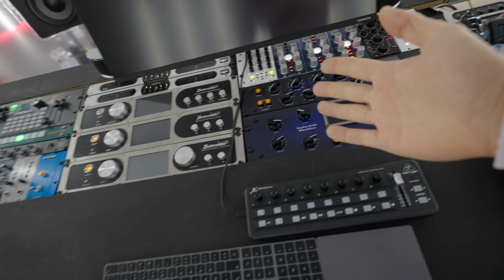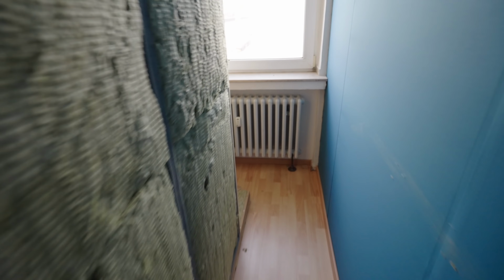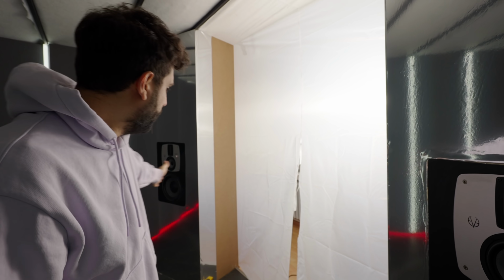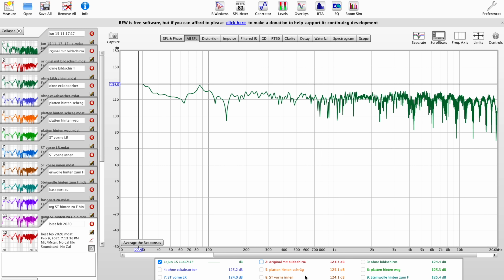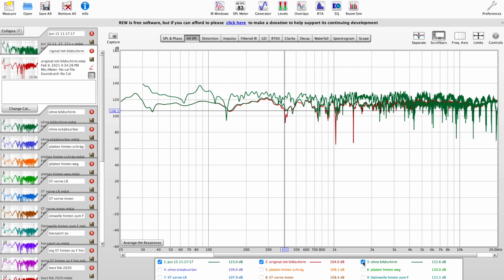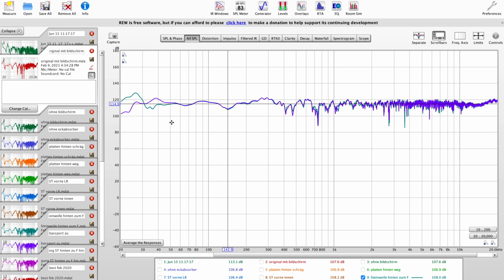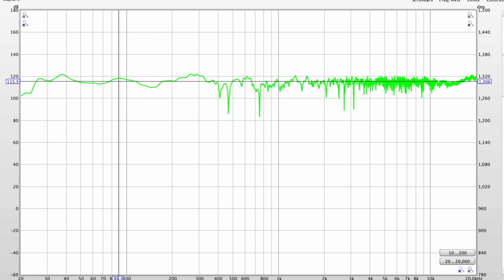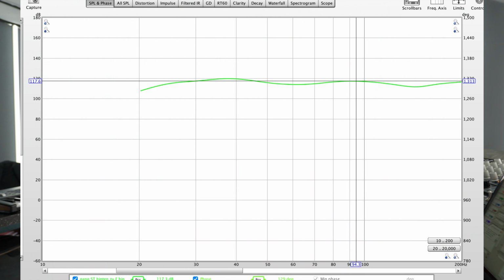ANALYZED MY STUDIO - MIND BLOWING RESULTS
➥➥➥ MY EQUIPMENT ➥➥➥

▶GET YOUR SONGS MIXED & MASTERED

●  Camera Equipment:
⇢ Main Camera

●  Studio Hardware:
⇢ Wide Monitor

●  DJ Equipment:
⇢ DJ Headphones